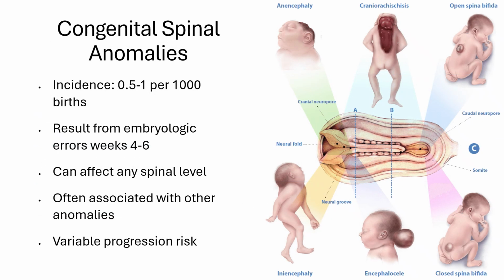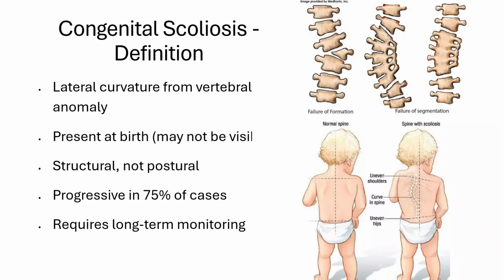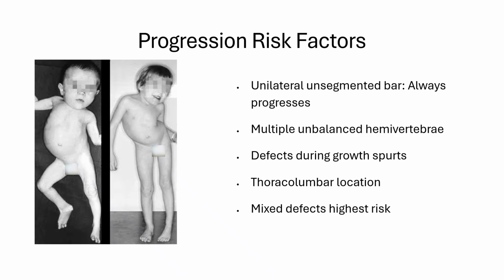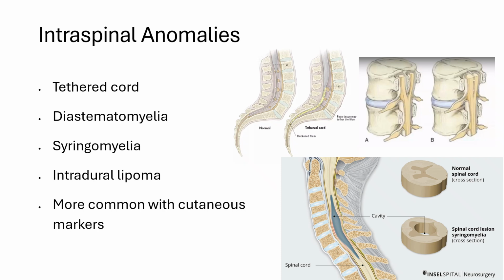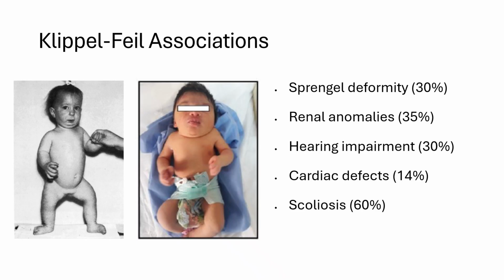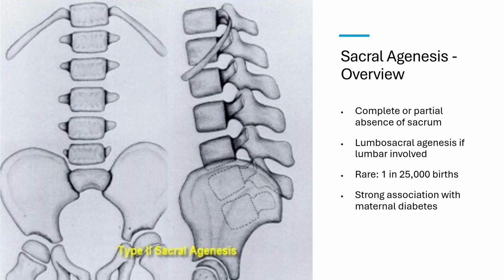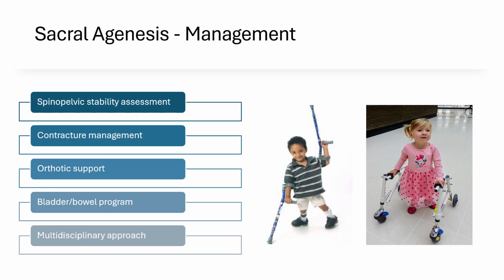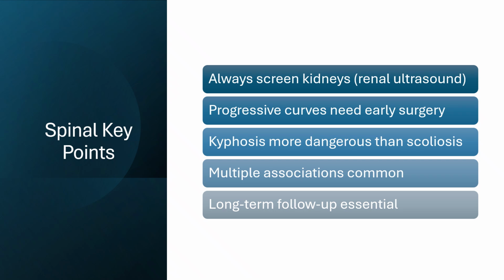Neonatal Nursing Certification Review: Section 3 Musculoskeletal System 4/6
SECTION 4: Spinal Abnormalities
🚨 MASTER Spinal Congenital Anomalies for Certification Success! Critical Knowledge for Vertebral Malformation Recognition & Management

👶Spinal abnormalities require systematic evaluation and carry significant implications! This comprehensive lecture covers everything you need to know about congenital scoliosis, kyphosis, and associated anomalies - essential knowledge that frequently appears on NNP, CCRN, and RNC-NIC certification exams.

🎯 HIGH-YIELD EXAM CONTENT:
✅ Congenital Scoliosis - Formation vs segmentation defects, progression risk
✅ VACTERL Association - Screening requirements, associated anomalies
✅ Klippel-Feil Syndrome - Cervical fusion, classic triad, associations
✅ Kyphosis - More dangerous than scoliosis, paralysis risk
✅ Sacral Agenesis - Maternal diabetes association, classification
✅ Screening Protocols - Renal ultrasound mandatory, cardiac evaluation
✅ Intraspinal Anomalies - Tethered cord, syringomyelia, MRI indications
✅ Progression Factors - Unilateral bars, mixed defects, growth spurts

🏥 PERFECT FOR:
• NNP exam candidates tackling spinal anomaly questions
• CCRN test-takers needing vertebral knowledge
• RNC-NIC certification seekers
• NICU nurses managing complex malformations
• Anyone responsible for spinal assessment and screening

👍 LIKE if this strengthened your spinal knowledge!
💬 COMMENT your most challenging spinal case